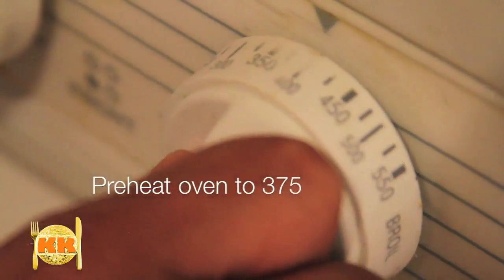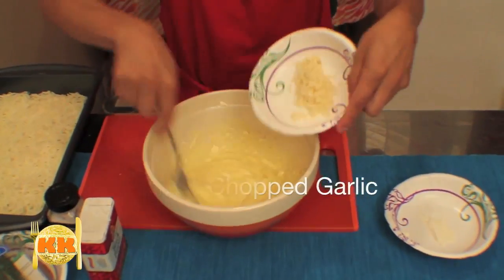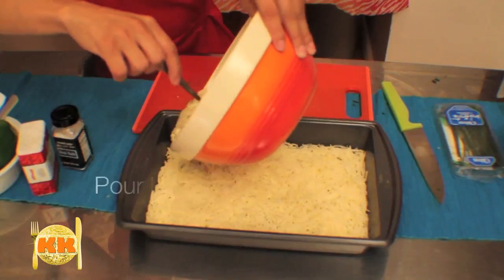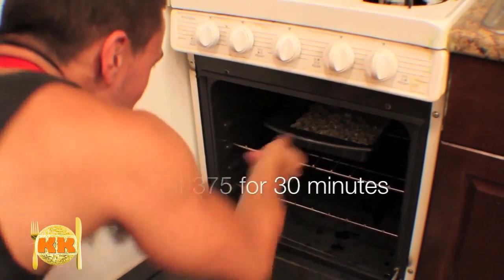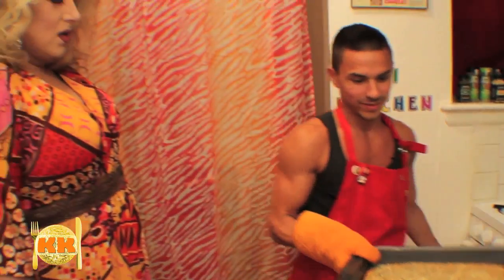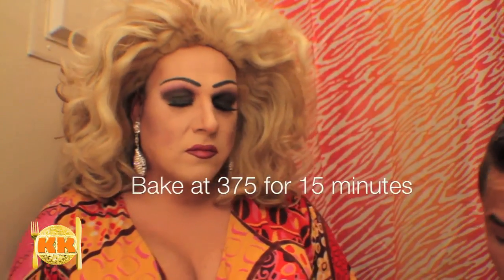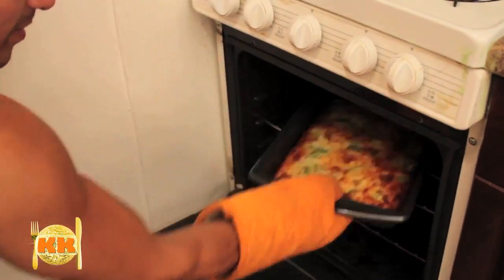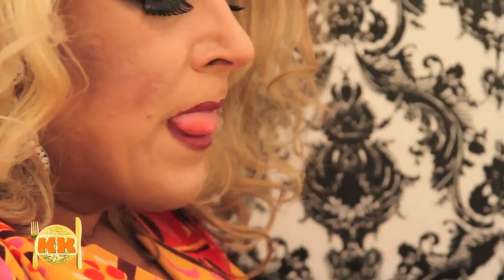Ep 1: Low-Carb "Crustless" Flaxseed Pizza w Gusty Winds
5g of carbs per slice. NYC carb-loving drag queen Gusty Winds stops by Kiki Kitchen and samples some delicious low-carb "crustless" pizza.  But, what will she think?